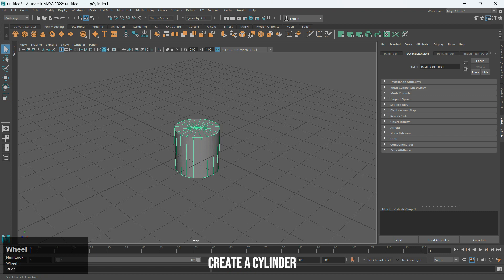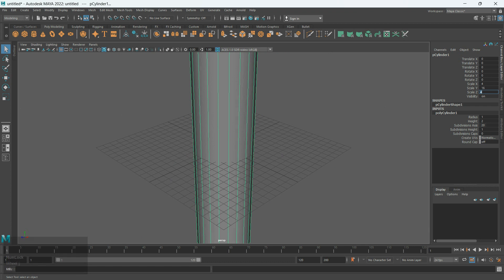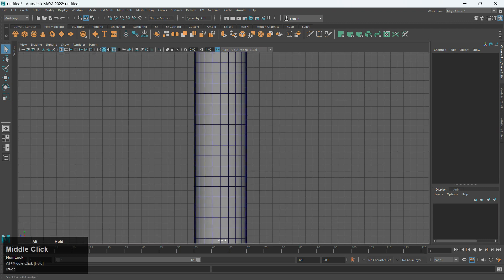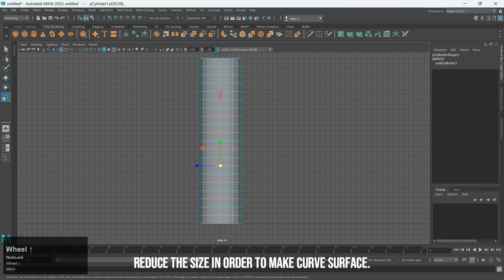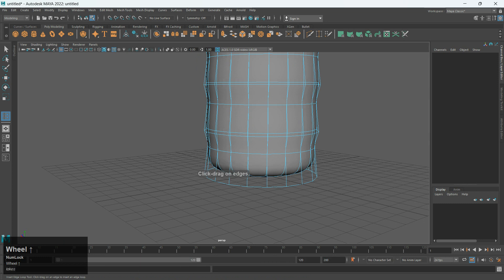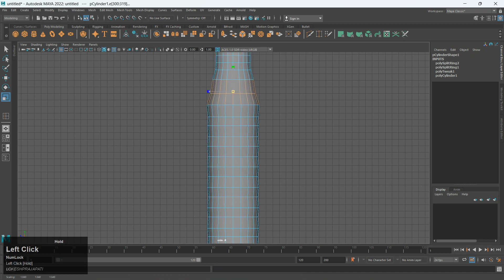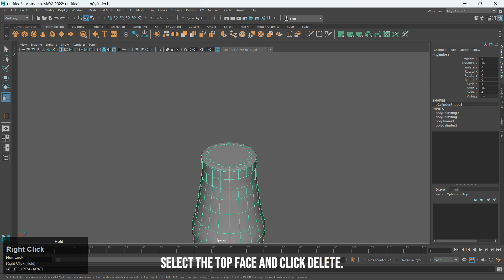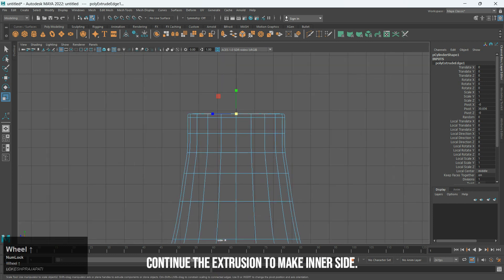LEARN HOW TO MODEL A 3D WATER BOTTLE IN AUTODESK MAYA LIKE A PRO - 3D MODELLING IN MAYA || TUTORIAL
Hey guys, hope everyone is doing fine.
Today, we are going to learn how to create a 3d water bottle in Autodesk maya. we will be using simple tricks to create this 3d model so, even a beginner can easily learn very quickly. please show us your support by subscribing our Youtube channel